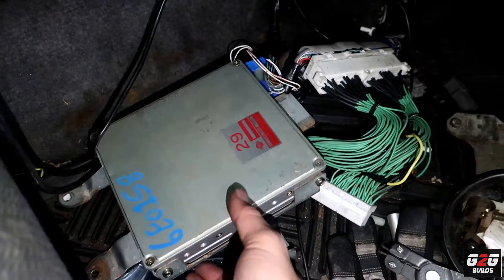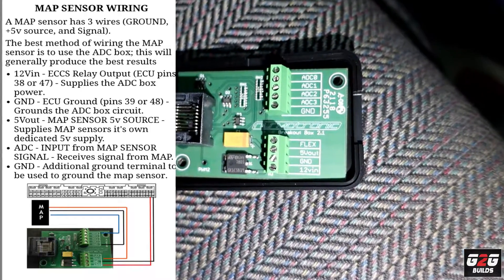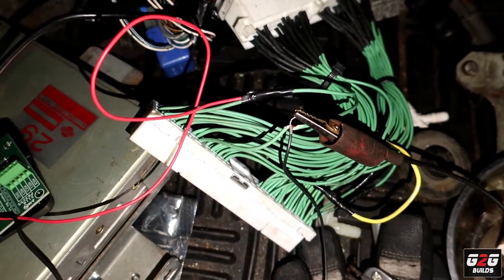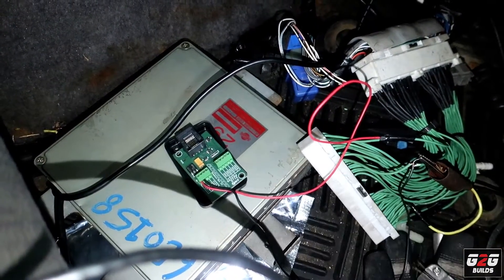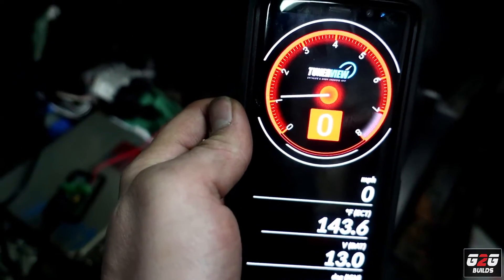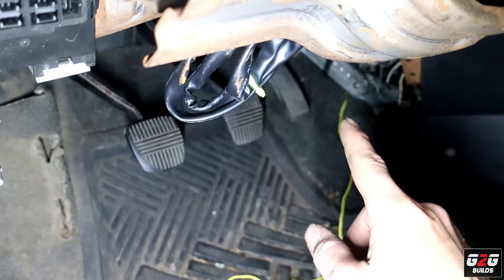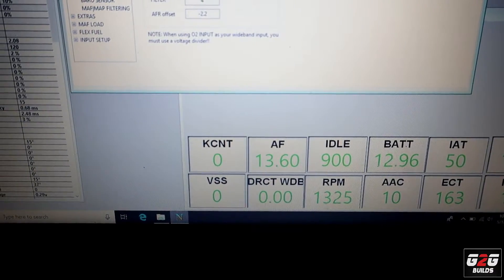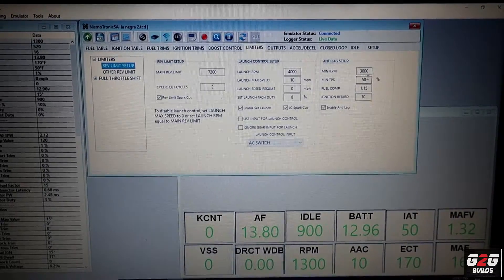Nemu 2 Install, & 1st drive on Nismotornic ECU